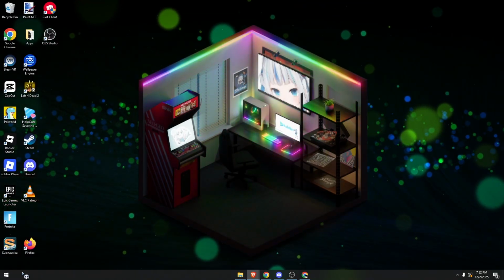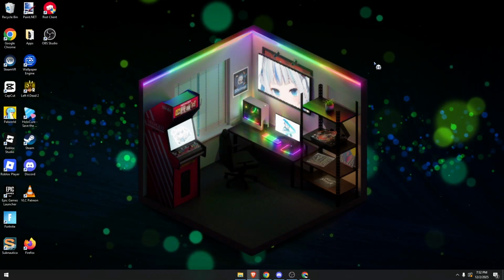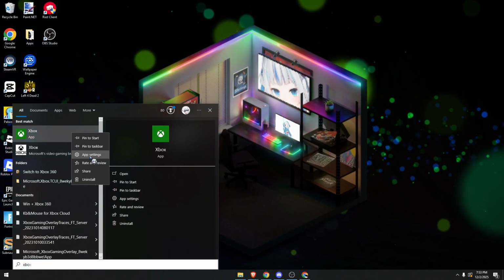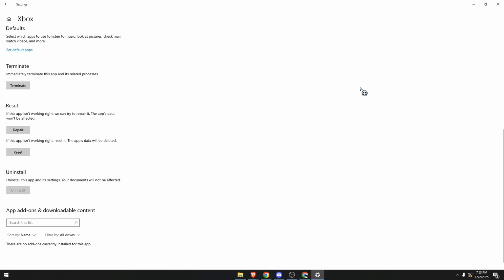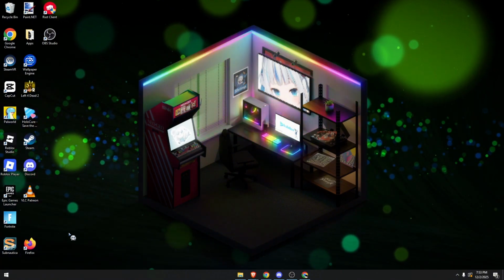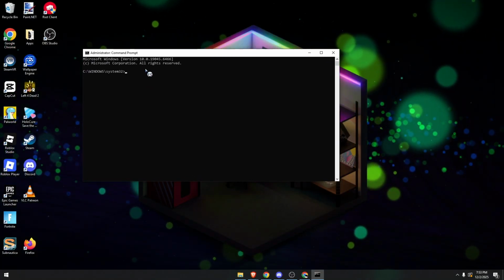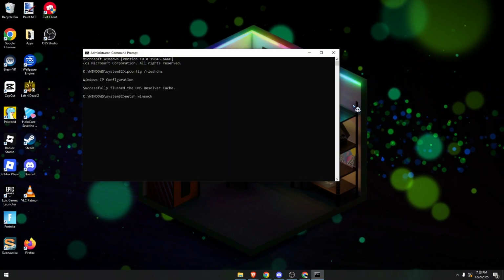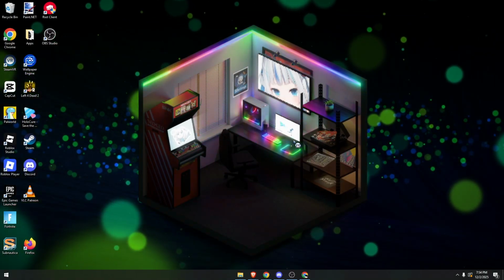How to Fix the Xbox App “We Couldn’t Sign You In” Error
Xbox App Fix: “We Couldn’t Sign You In to Xbox Live” in 2025

In this video, you’ll learn how to fix the Xbox App “We Couldn’t Sign You In” error, a common issue that stops you from accessing your Xbox account on Windows. We’ll explain the usual causes behind this login problem—such as Microsoft account sync issues, outdated Xbox services, corrupted app data, network conflicts, or Windows authentication glitches—and what users typically check to restore normal sign-in functionality. Whether you're trying to launch Game Pass, access cloud saves, or open the Xbox app itself, this overview helps you understand the common solutions that get the Xbox app signing you in smoothly again.